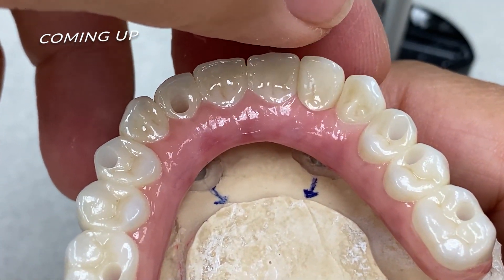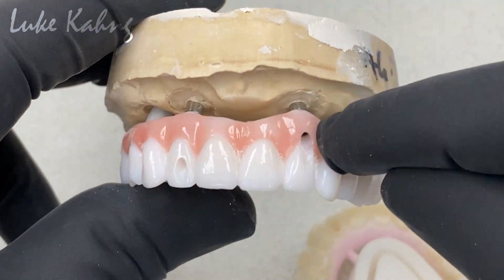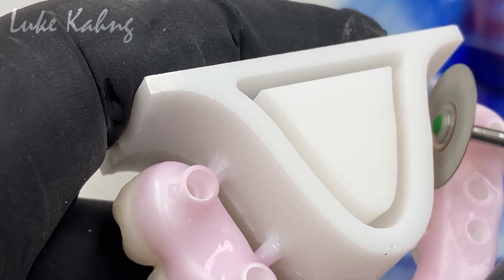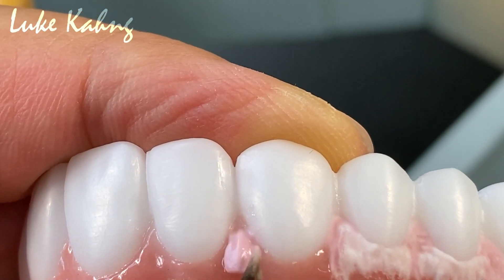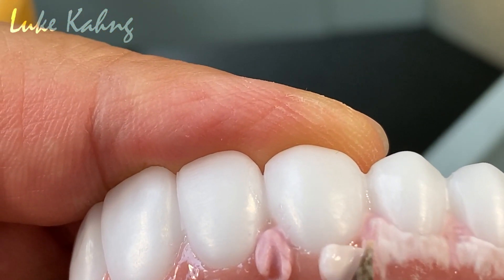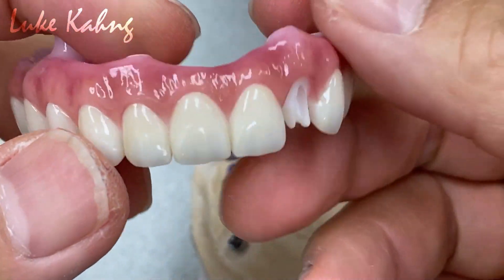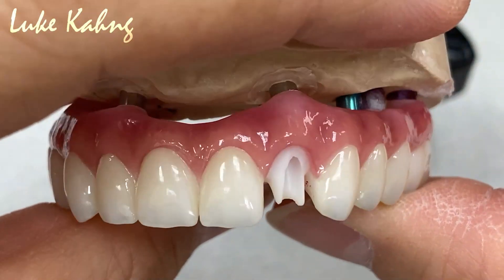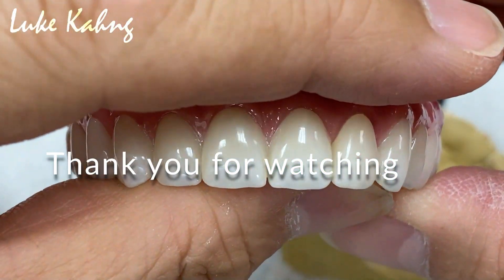Brilliant Solution for Challenging Implant Screw Angulation on a Full-Mouth Zirconia Case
In this video I show you a brilliant solution I used to solve a full-mouth zirconia implant case that had challenging implant screw angulation.